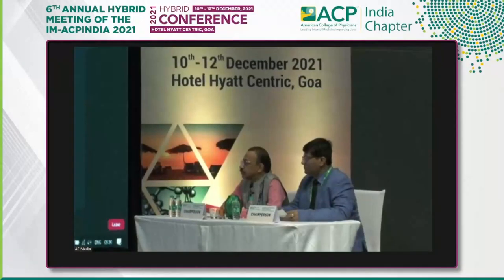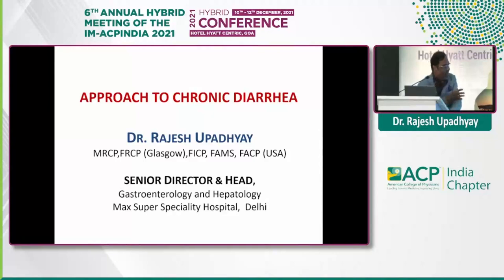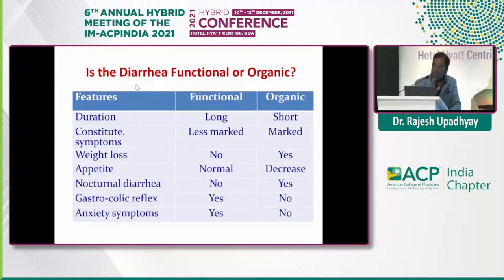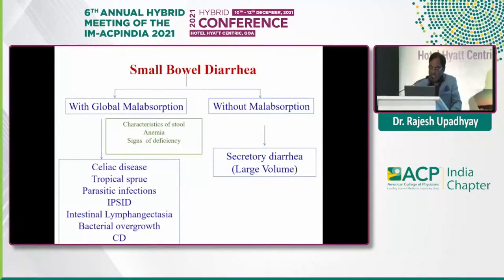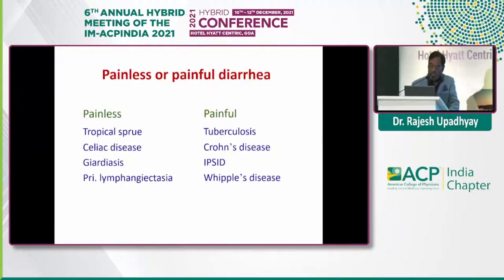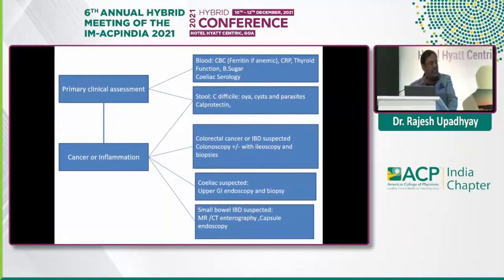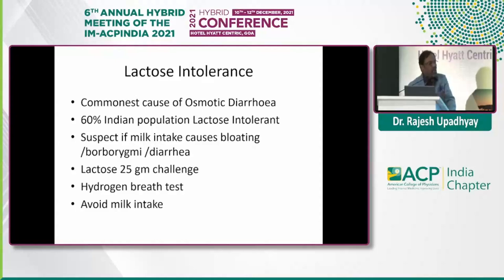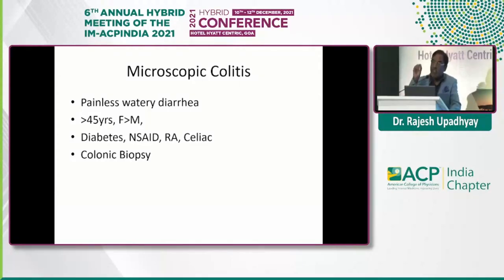Rajesh Upadhyay - Chronic Diarrhoea : Clinical Approach